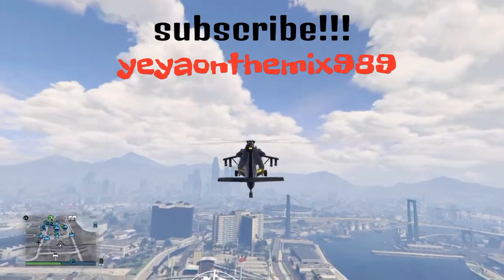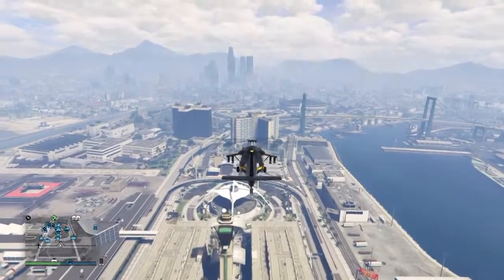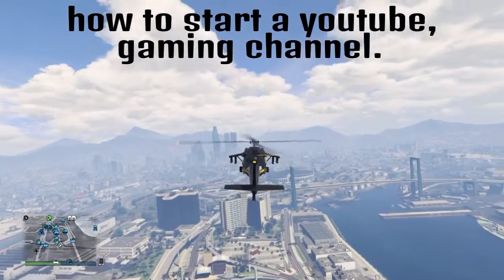How to start a gaming youtube channel!!! Views, subs, help and more!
How to start a gaming youtube channel for beginners.